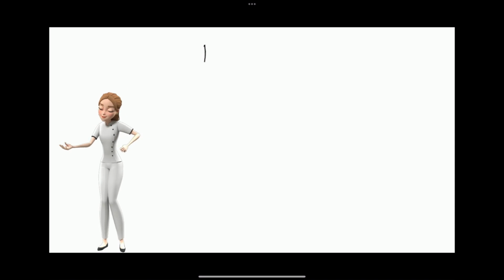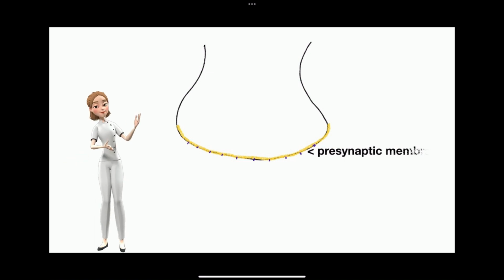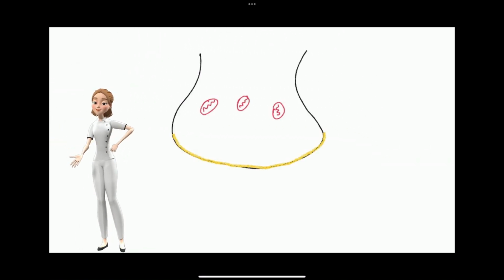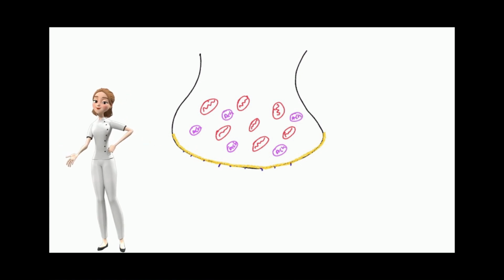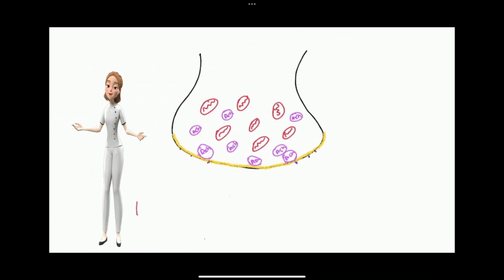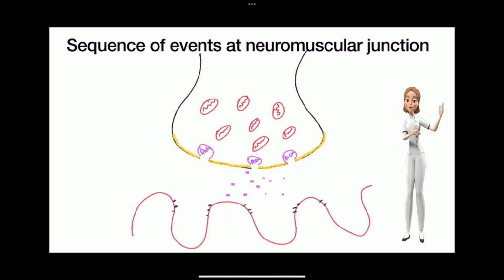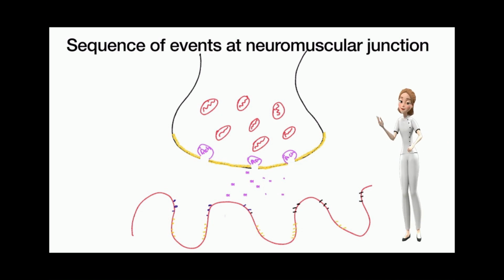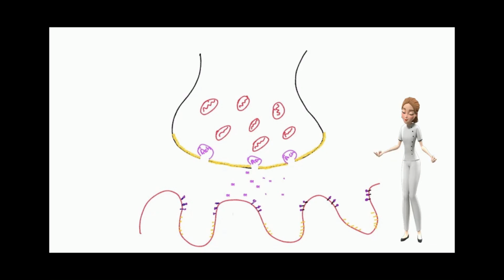Neuromuscular Junction, Animation